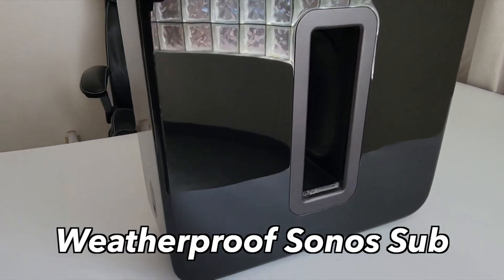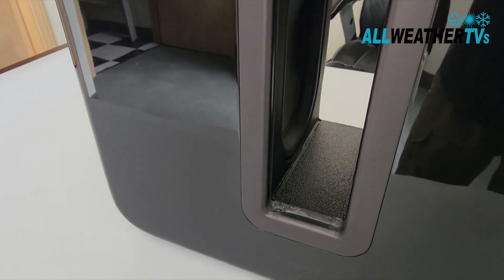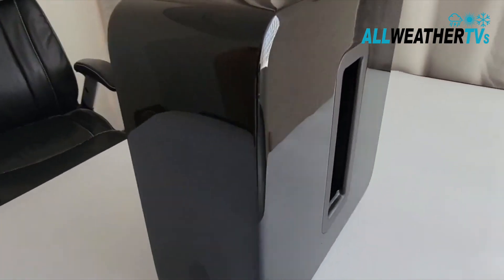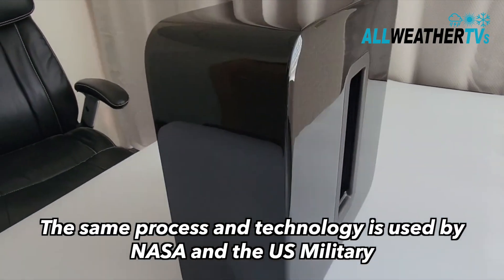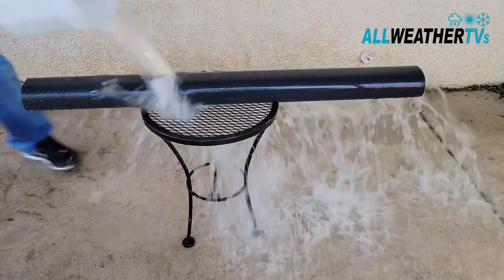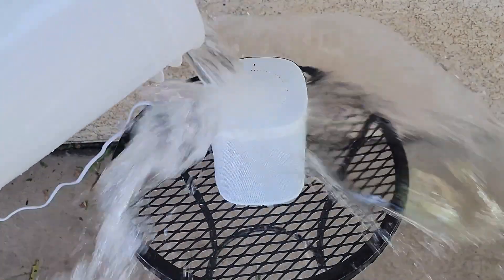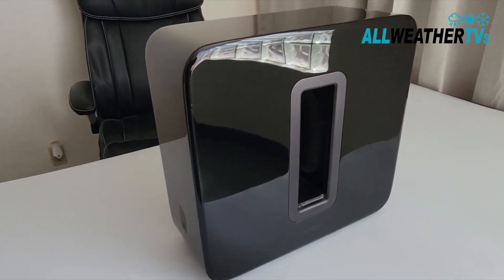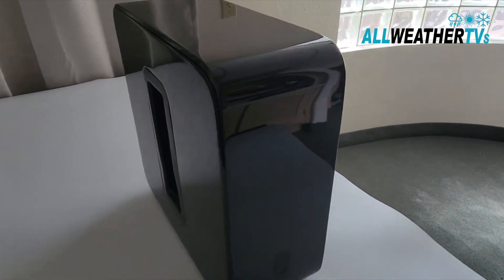Outdoor Sonos Sub (Weatherproof)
This is a Sonos Sub that you can leave and use outside 24/7! Comes with a 2-year warranty too! H2O Block is a company that makes electronics to be waterproof.

The bass on an indoor Sonos speaker already packs a heavy punch. Now, you can add a Sonos Sub to your backyard or patio to enhance the bass even more. Listening to Sonos speaker inside in a small room is one thing, but when you start setting up speakers outside... you will need some more bass and treble!

Add this weatherproof Sonos Sub to your Sonos Arc soundbar, your Sonos Beam soundbar, or pair them up with some Sonos One's. We sell all of these speakers in a WEATHERPROOF version on our website...

H2O Block is a company that specializes in making electronics to be waterproof and rated for outdoor use. We have been one of their top dealers for years.